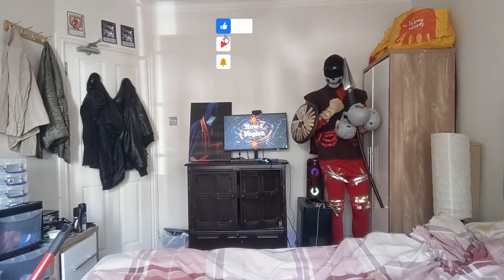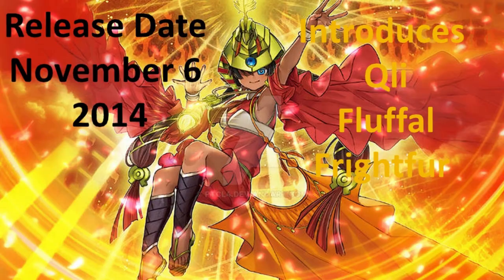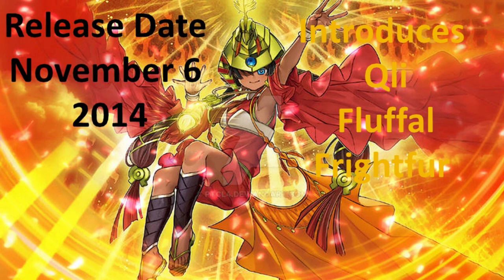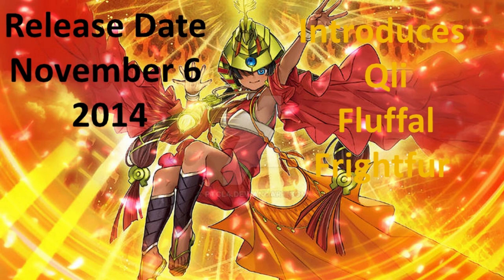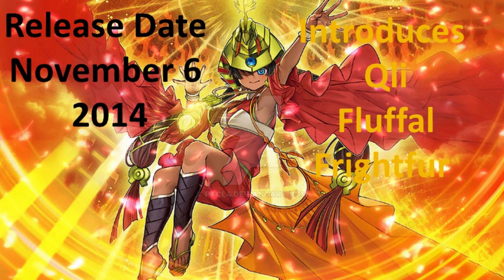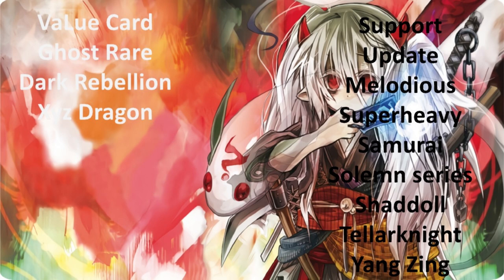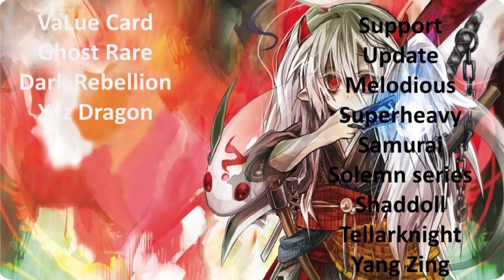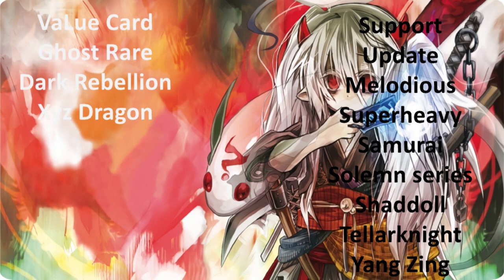Historic Set The New Challengers